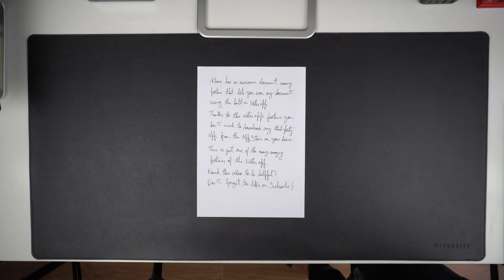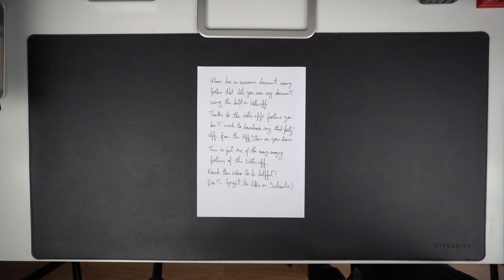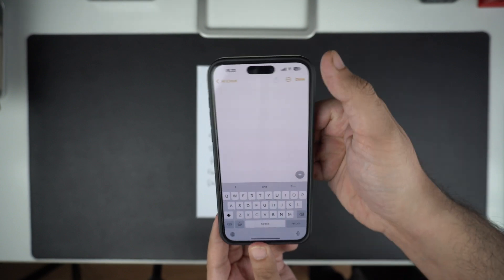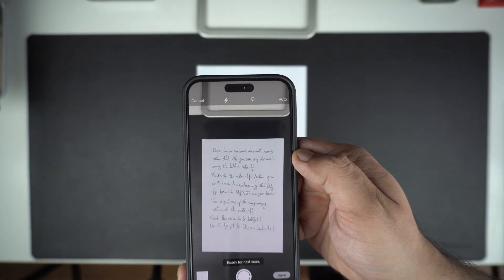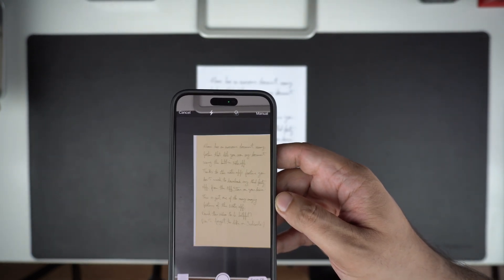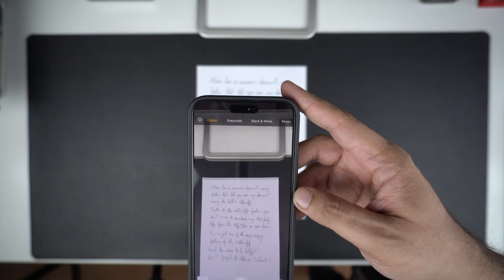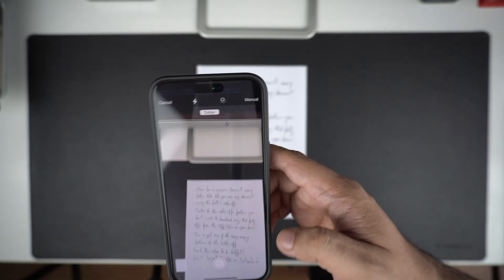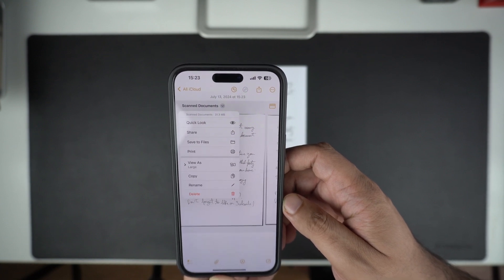How To Scan Documents On iPhone or iPad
In this video, we show you how you can scan documents on iPhone or iPad using the Notes app. The built-in document scanning feature makes it super easy for iPhone users to scan multiple documents and export them as PDF. You can also take advantage of options like greyscale, flashlight, and more to scan documents according to your preferences.

Timestamps:
0:00 Intro
0:30 How to scan documents
1:44 Conclusion